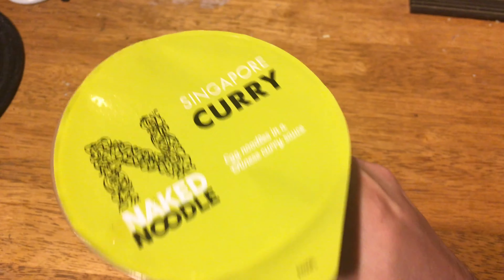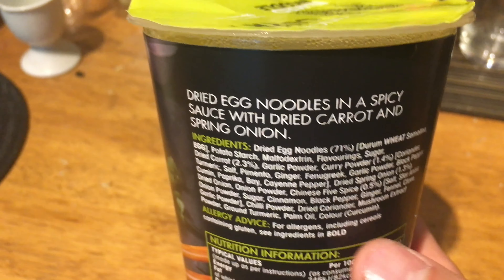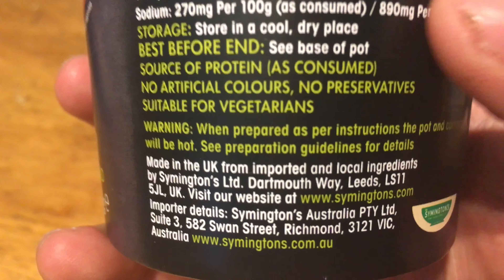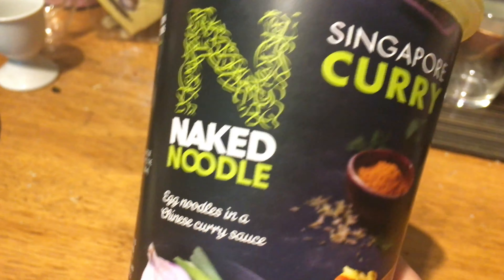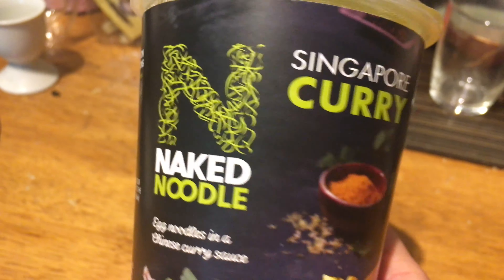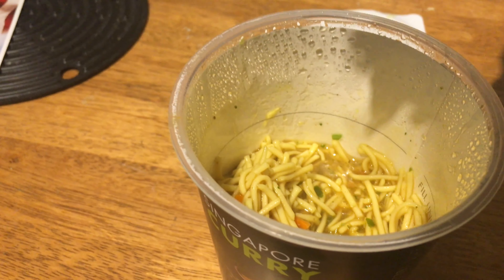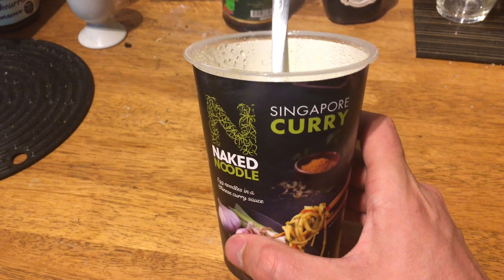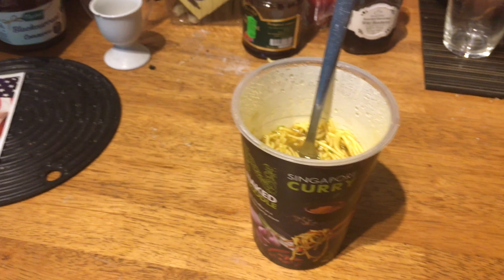Naked Noodle - Singapore Curry review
This video is about Naked Noodle - Singapore Curry review